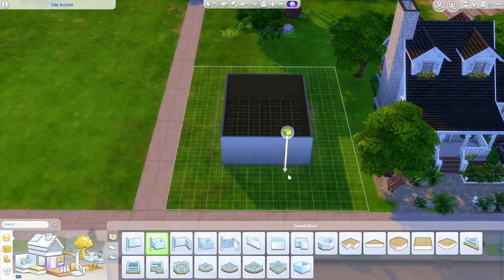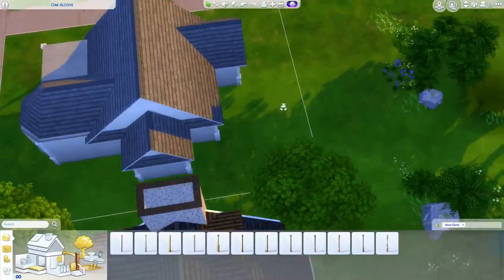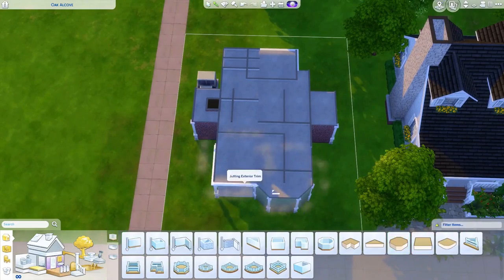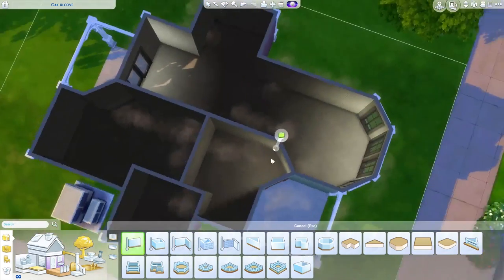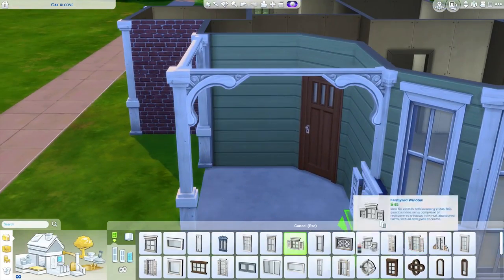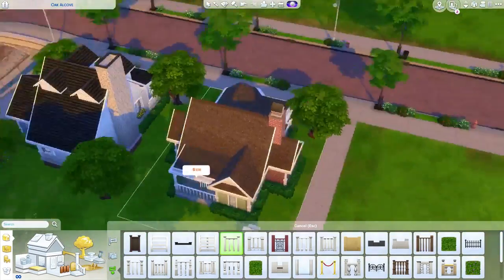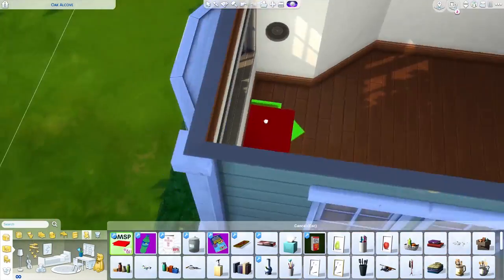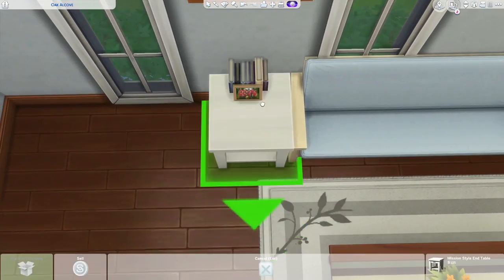ARTIST COVE // The Sims 4: House Build (BASE GAME ONLY)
Today we're building a small tiny artist home in the Newcrest that's for a single sim with hopes and dreams of becoming a world-famous artist!

ORIGIN ID: SpringSims